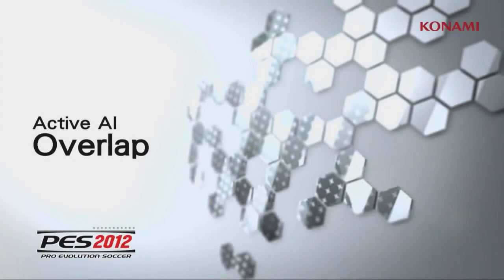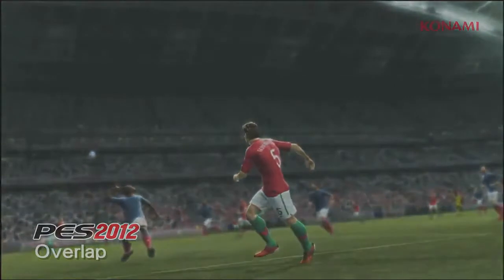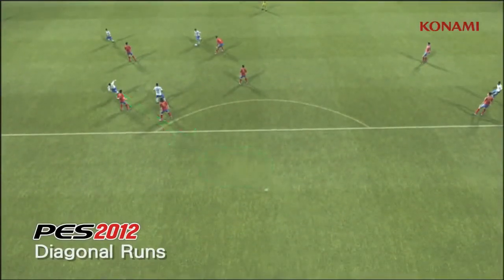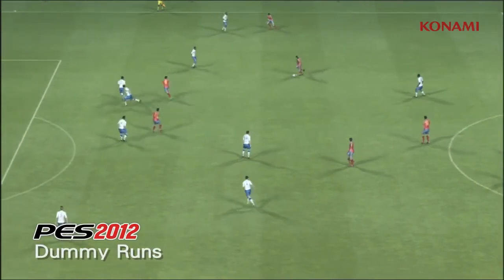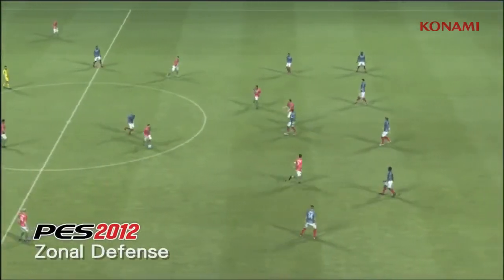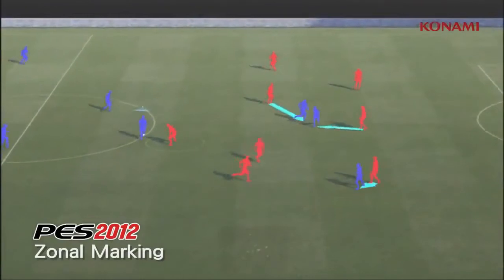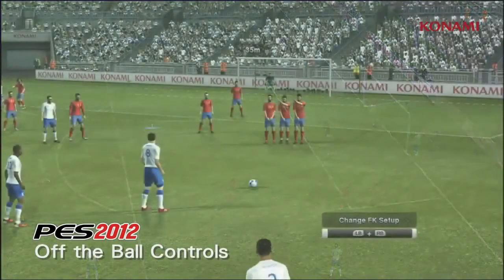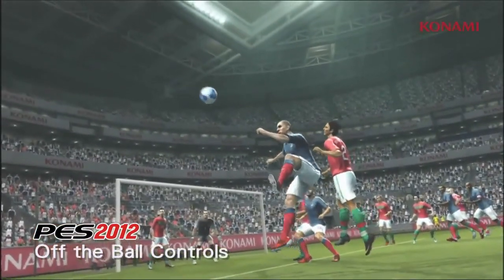PES 2012 Gameplay PES 2011 vs PES 2012